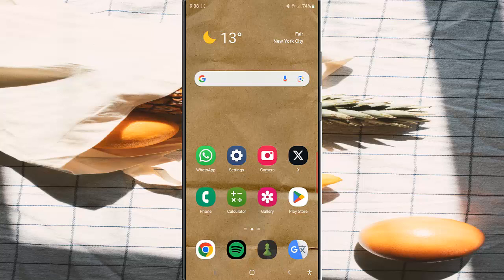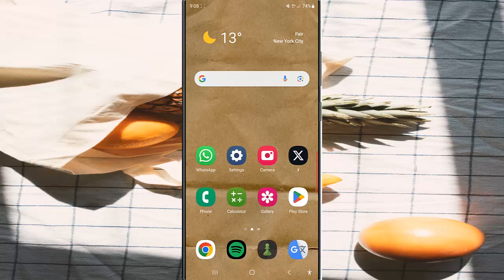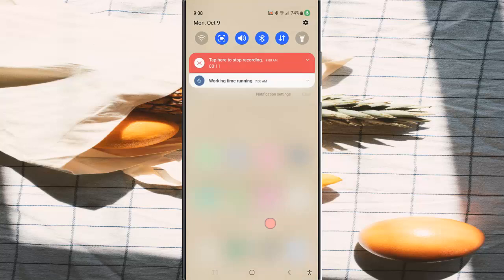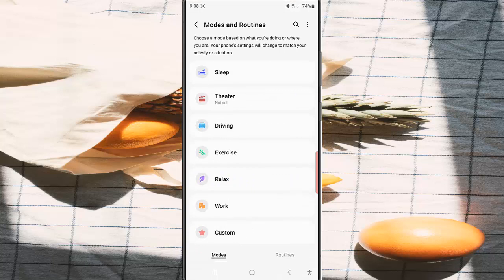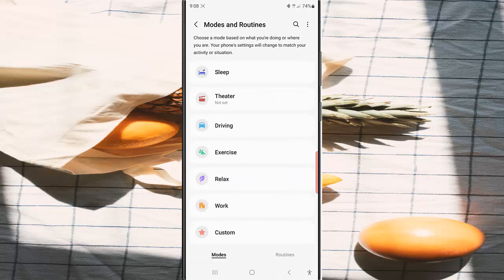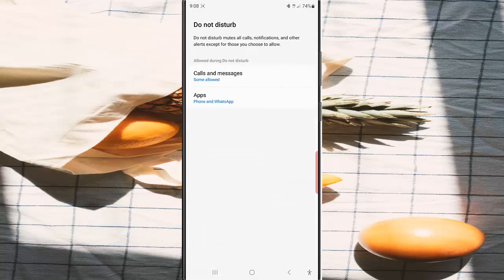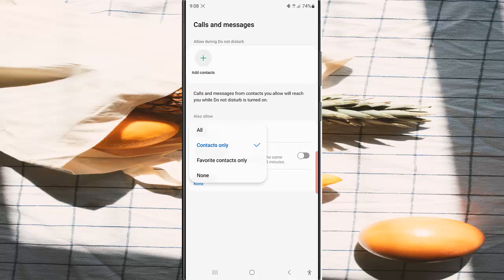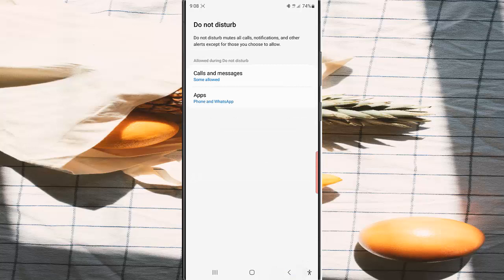Samsung Galaxy S23 Ultra : How to allow favorite calls only when the driving mode with DnD is on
In this video, you will find the steps on how to allow favorite calls only when the driving mode with DnD is on in Samsung Galaxy S23/S23+/S23 Ultra. You can do so by setting the Calls option within Do not Disturb menu in the driving mode settings to Favorite contacts only. That way, calls from those who are listed in your favorite contacts list will be allowed when the driving mode with Do not Disturb is on. This video uses Samsung Galaxy S23 Ultra SM-S918B/DS International version runs with Android 13(Tiramisu)